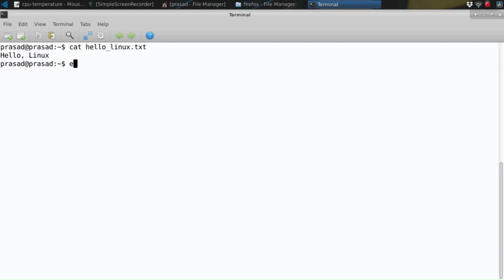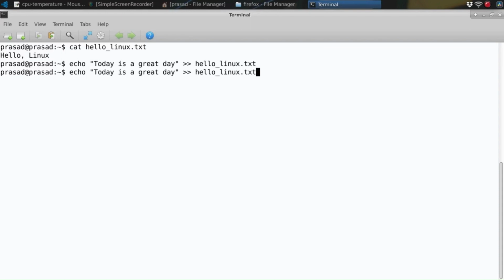I just used the redirection operator twice to append text to a file, and this is what happened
Watch as I use the redirection operator  twice to append text to a file! Learn how to use the greater than sign to add  lines of text to an output file with the 'echo' command. This simple trick will save you time and make your coding more efficient! This is also important for a software tester to append  test data to a file.
The creator of this video also blogs about software testing